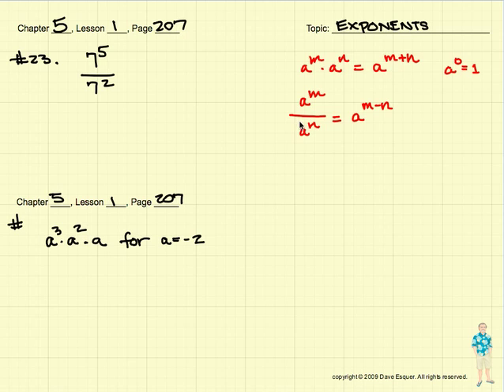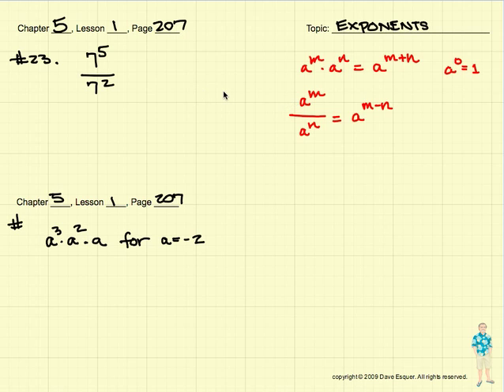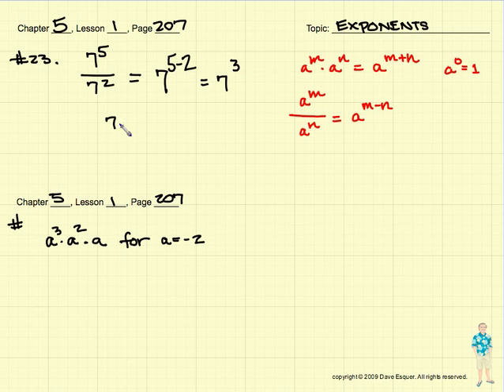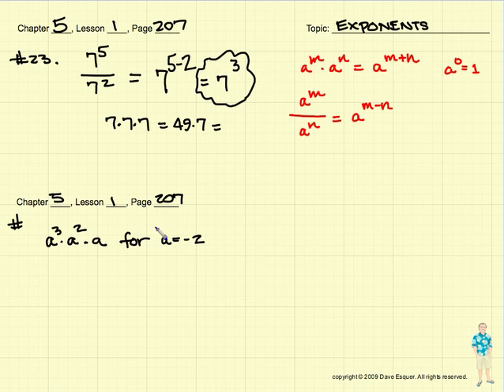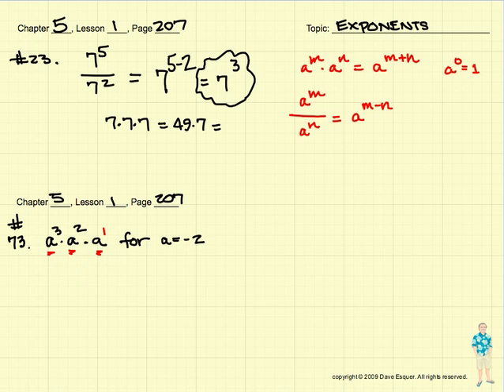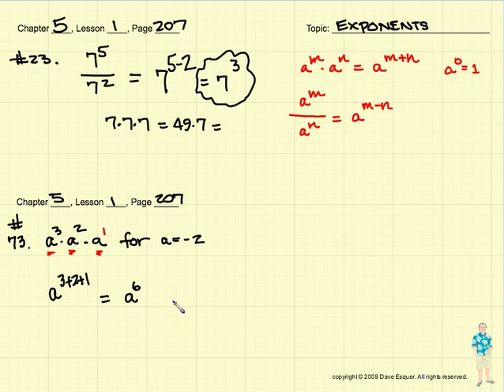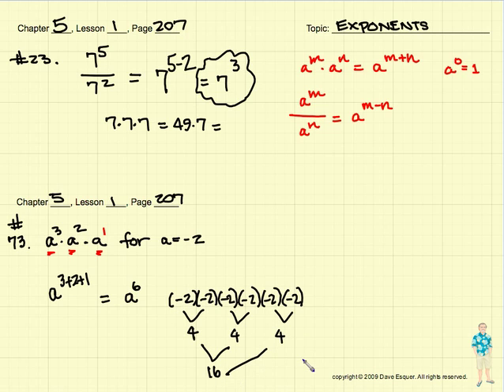How to use Exponents - Algebra 1 Tutorial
A Rim of the World Teacher shows how to use Exponents for Algebra 1. *Corresponds with Rim High Algebra 1 Books Chapter 5-1